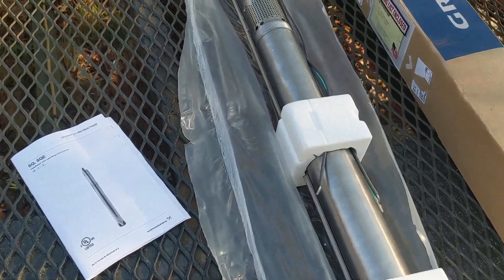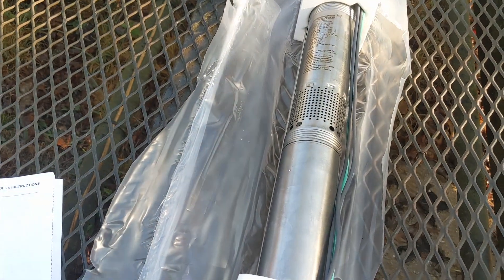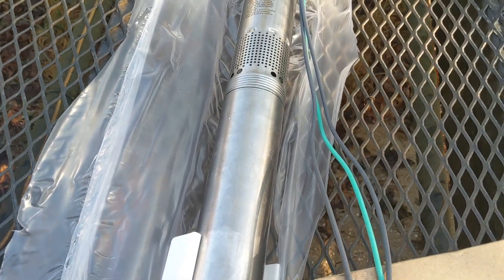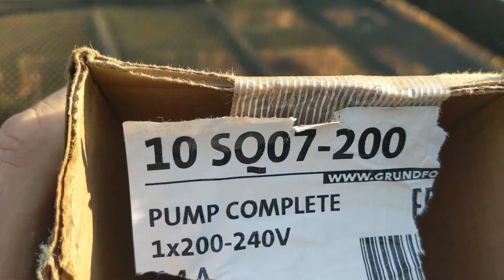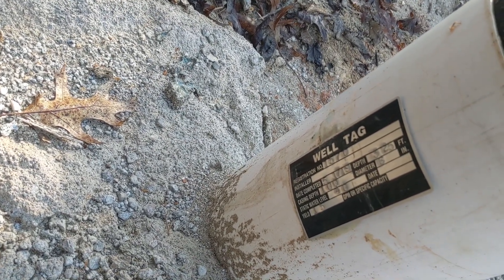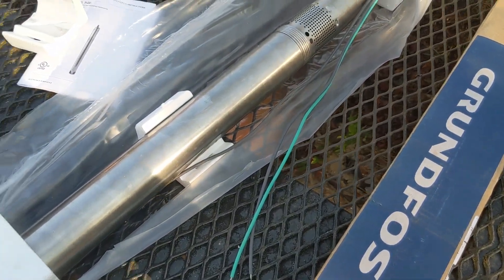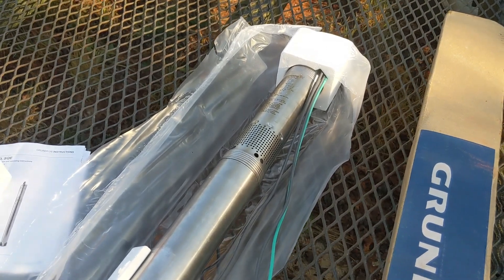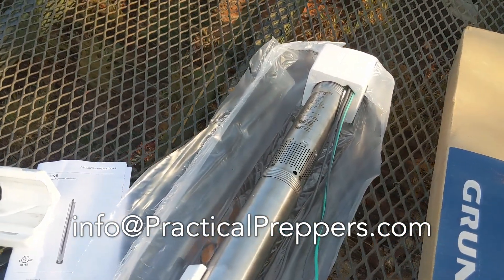Our Favorite Submersible Well Pump!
You can check out this pump here. Let us know if you need help picking out the right one.